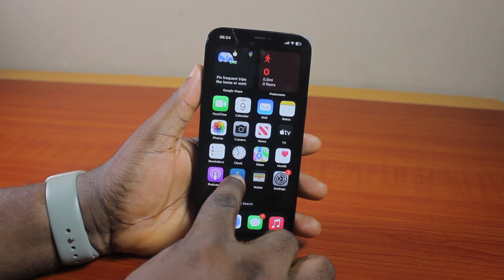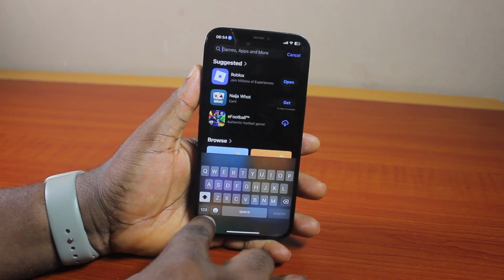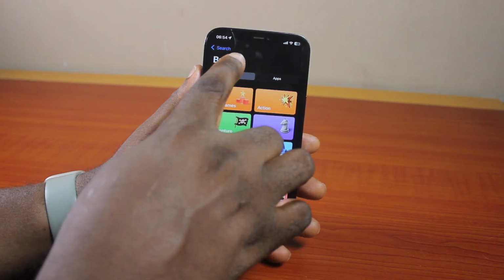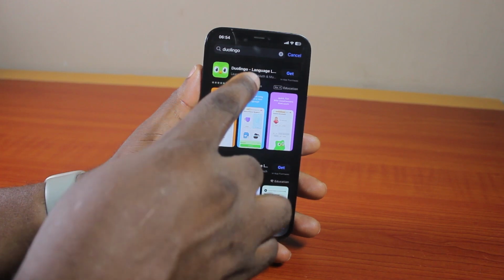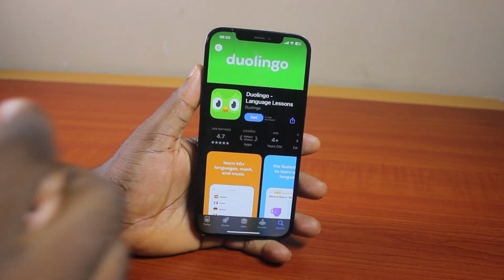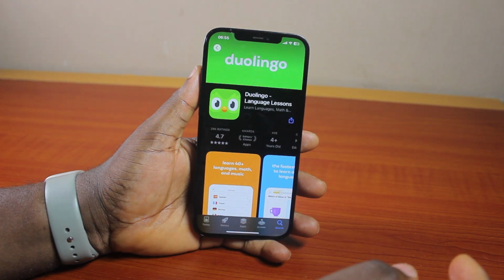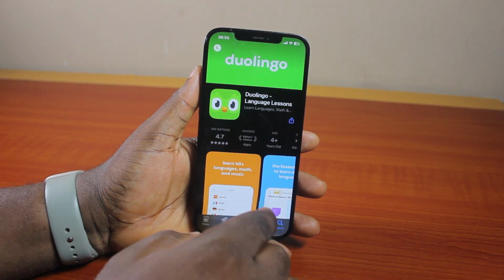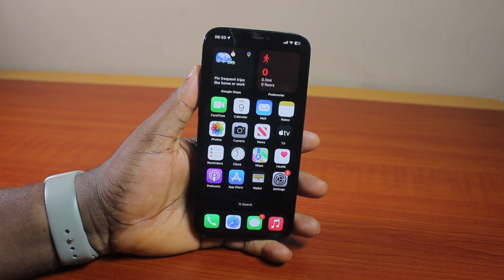How to Download Duolingo App on iPhone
You will learn how to download and install the Duolingo app on your iPhone in this tutorial.

Cheap iPhone
Cheap Samsung Phone
Cheap Apple Watch
Cheap Digital Camera
Cheap YouTube Microphone
Cheap MicroSD Card